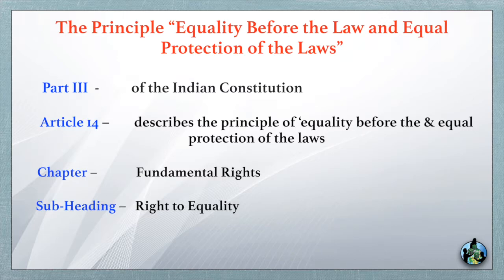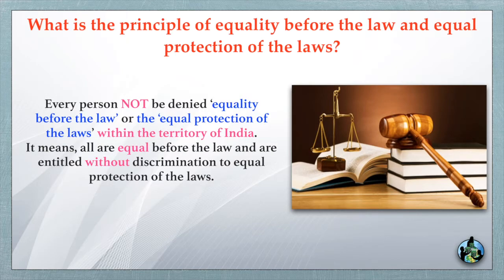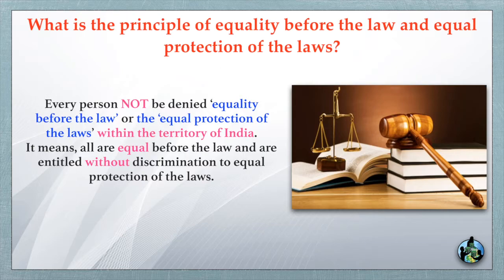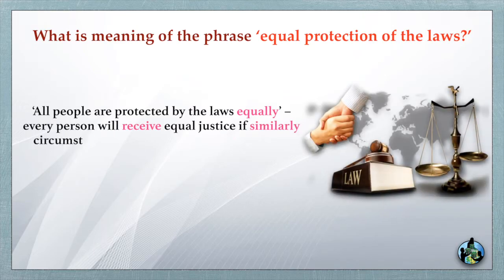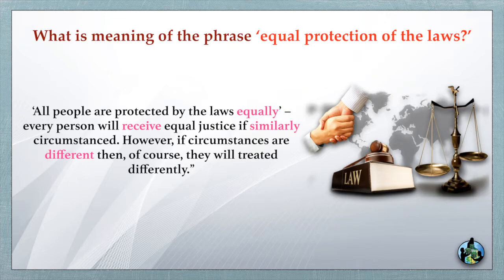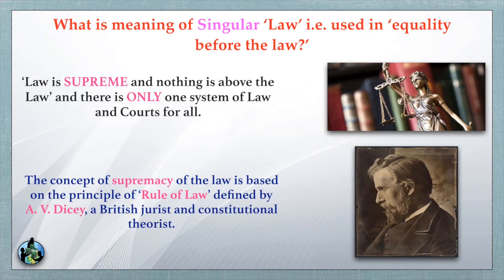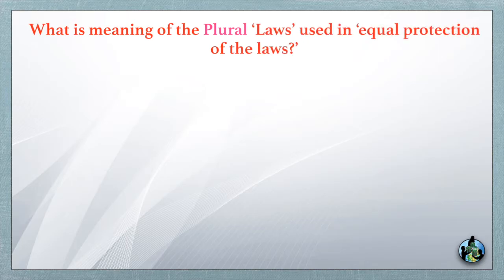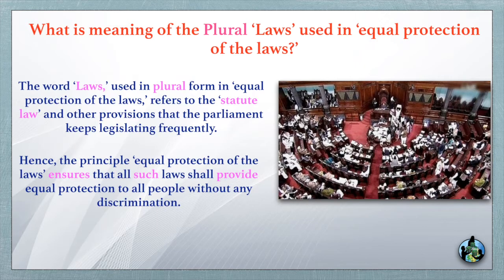What is the Principle of “Equality Before the Law & Equal Protection of the Laws?”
Article 14 of the Indian Constitution defines the equality before the law and equal protection of the laws, which is available for all people within the territory of India.